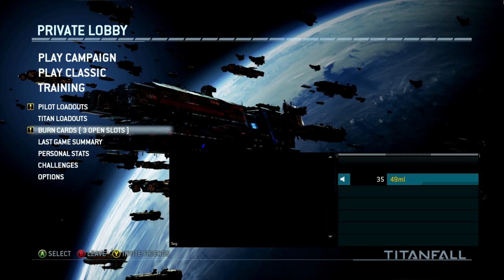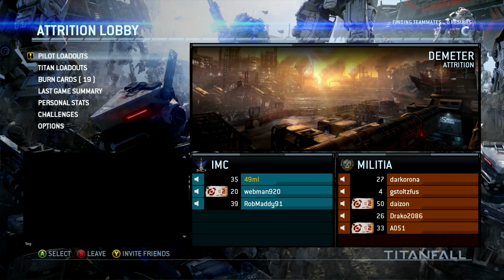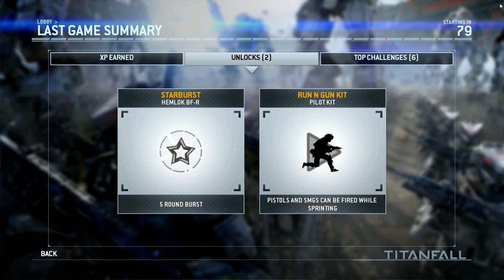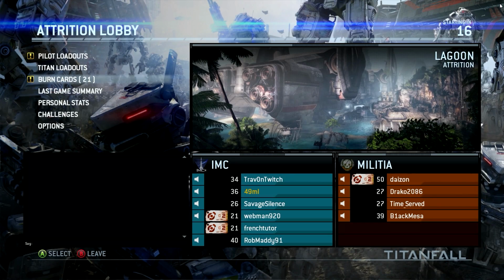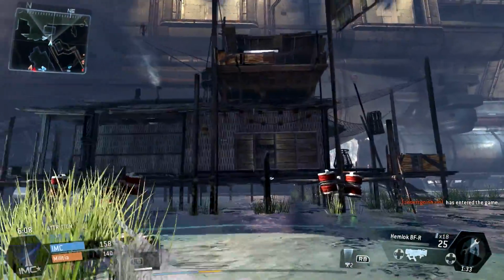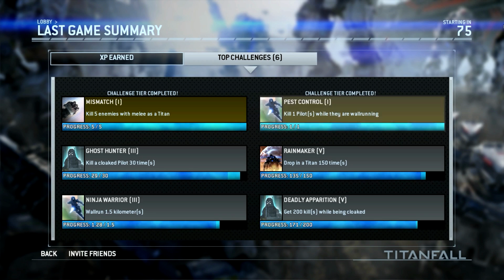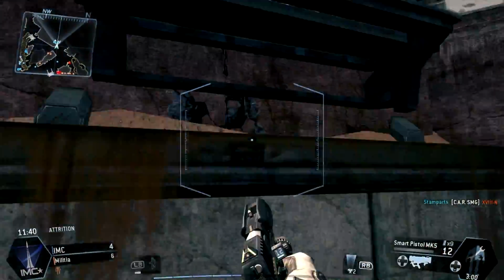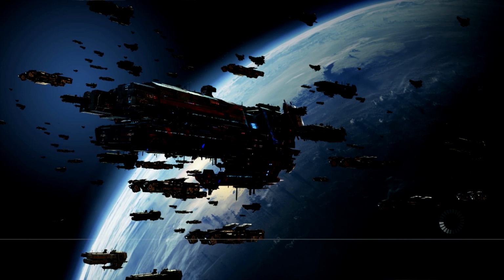Titanfall (Episode 10) - Stop... Titan Time!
Today we continue our journey to level 50 in Titanfall and actually use our titan!